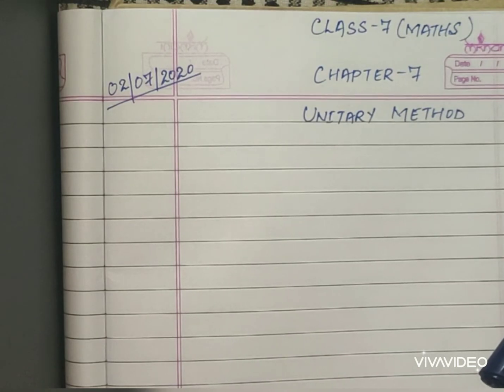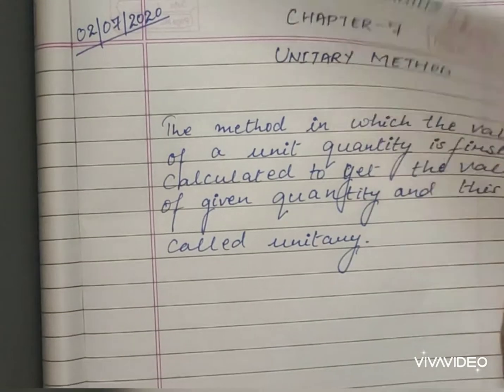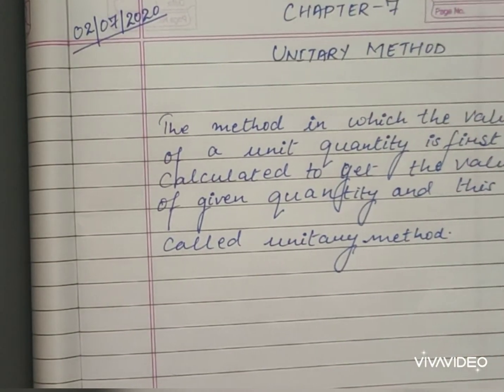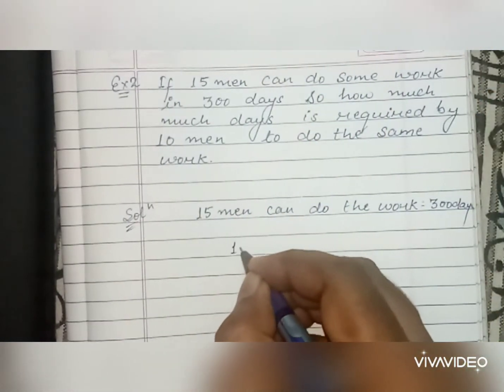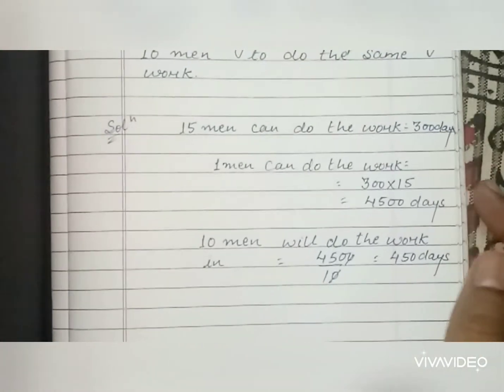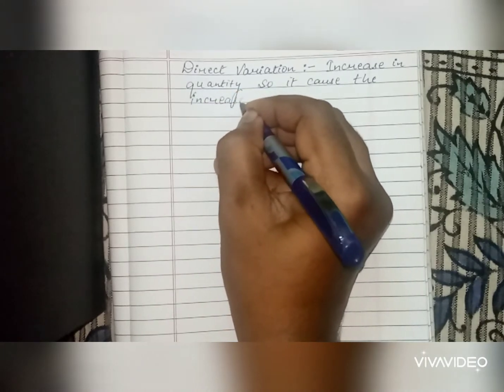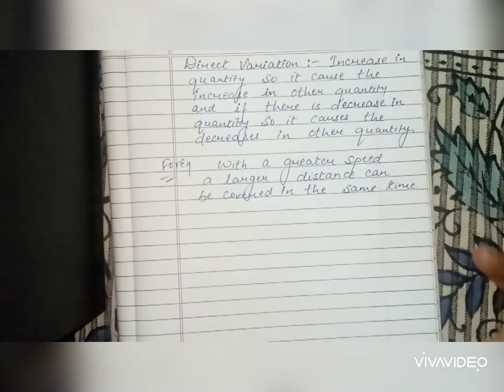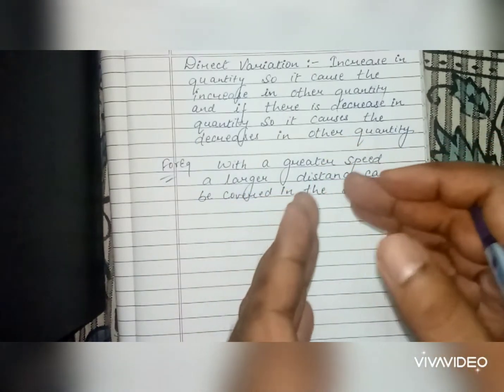Class 7 maths first session Unitary Method by Samuel Sir (02.07.2020)